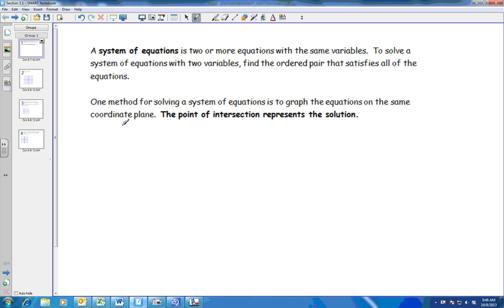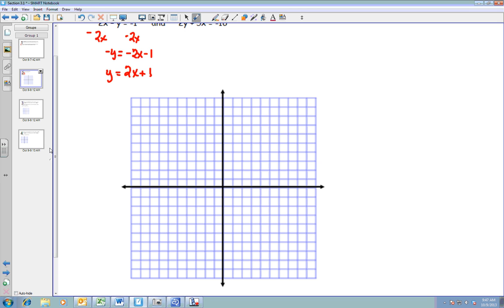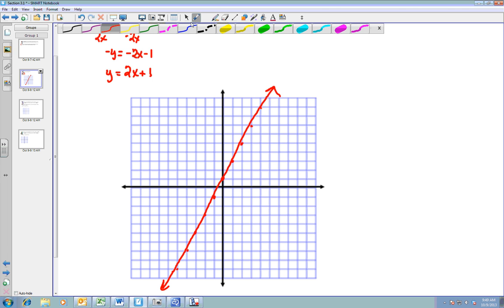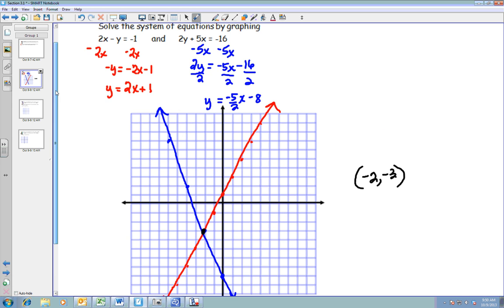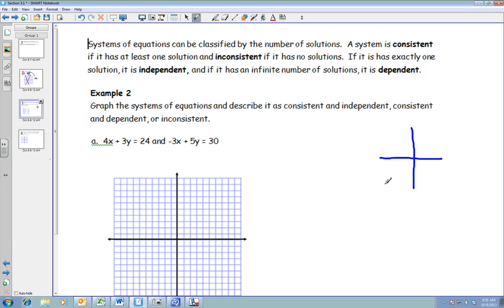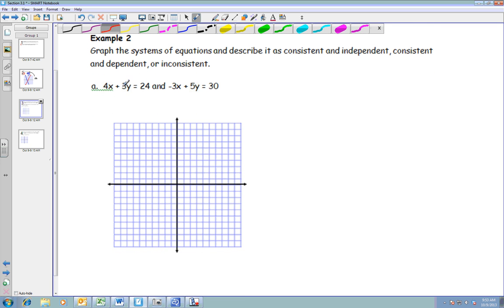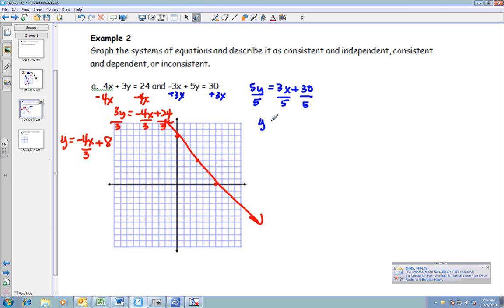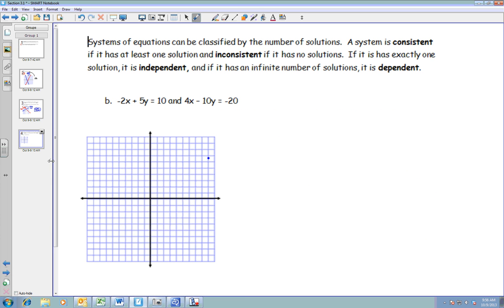Algebra 2 Section 3 1